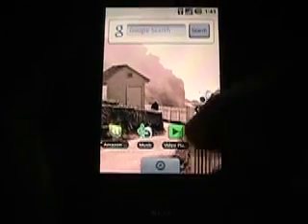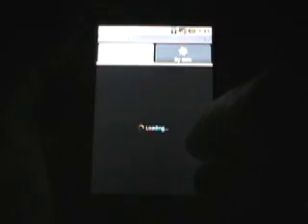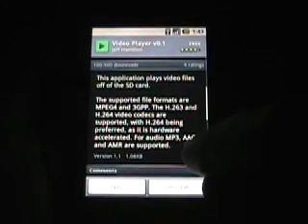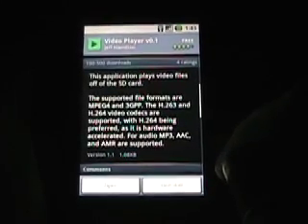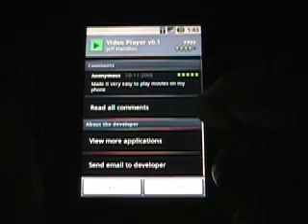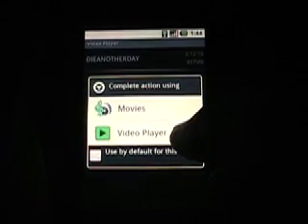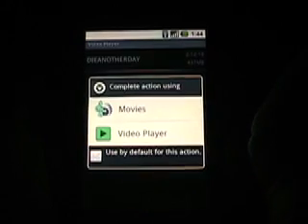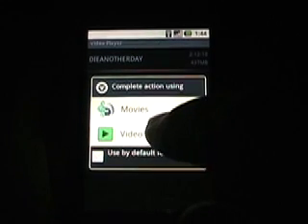Watching video content on the T-Mobile G1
There is no video player provided on the G1, but a 3rd party developer provides one in the current Android Market and it works pretty well as you can see.